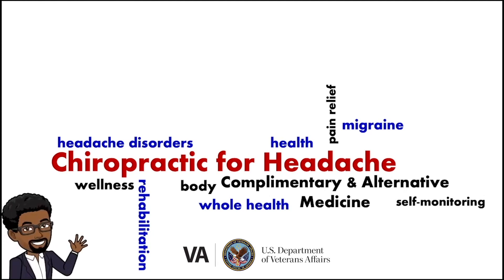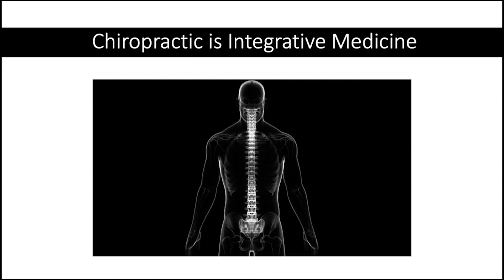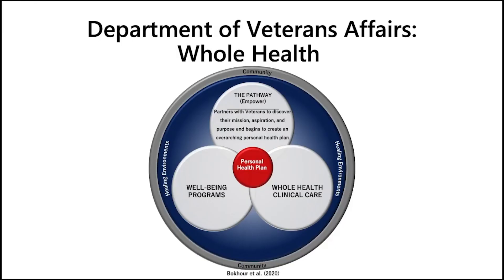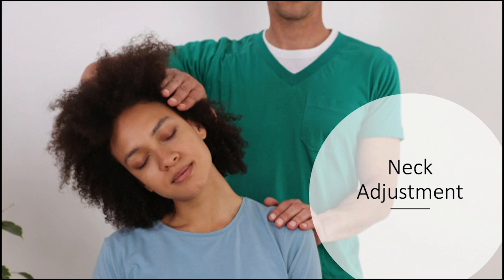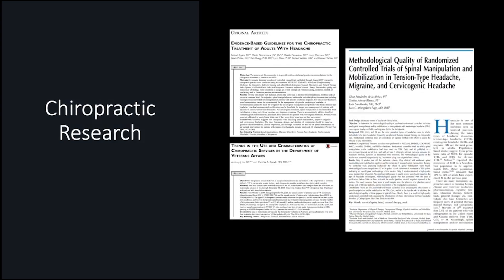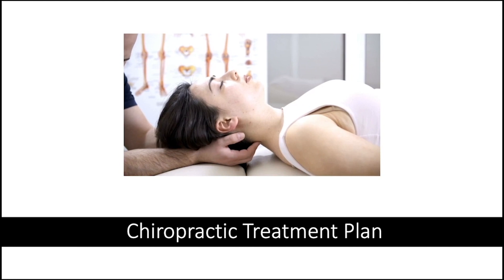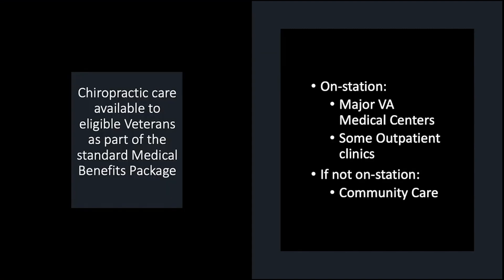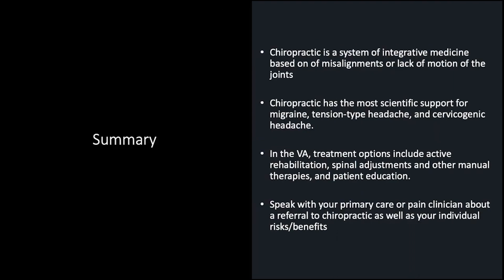Chiropractic for Veterans with headache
This video will provide information to Veterans and healthcare clinicians about ways in which chiropractic may be used to decrease headache symptoms. This video was developed by Joshua Hamer, PhD, Archana Purushotham, MD, PhD, and Paul Sloan, PhD. This video was created with support from the VISN 16 South Central MIRECC.